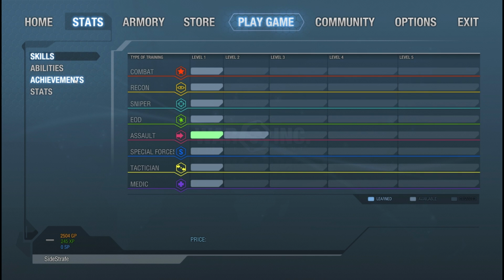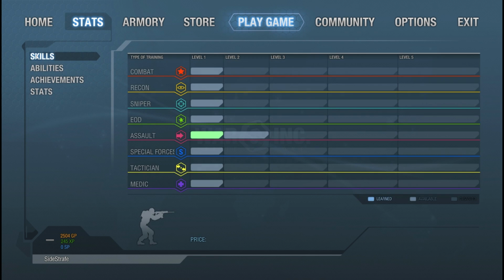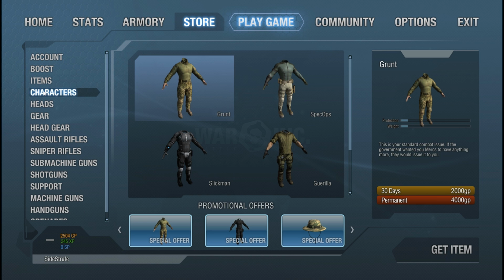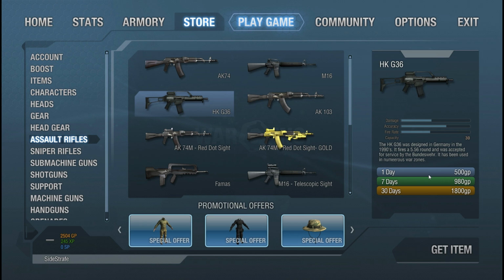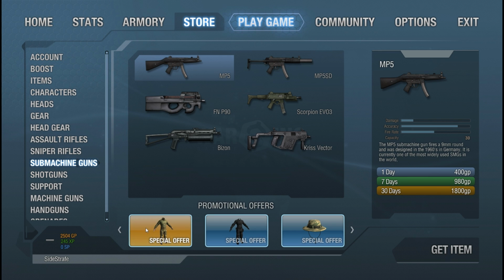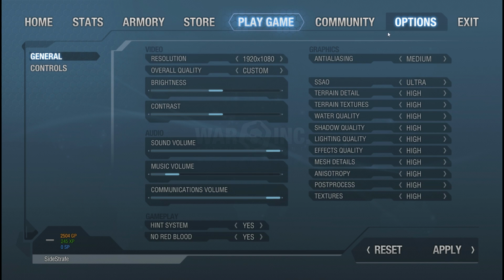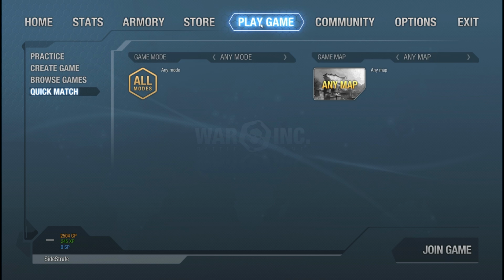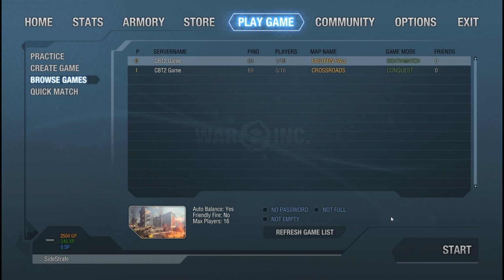★ War Inc - Welcome to War Inc!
— Click to play War Inc! FREE

A first look at this unique FREE to play shooter, WAR INC!

Business as usual with War Inc, let's take a tour through this unique shooter with Chris!